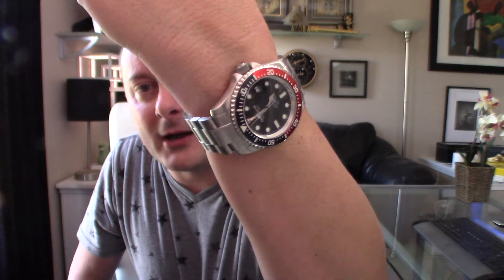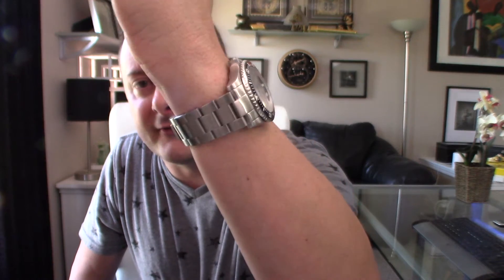Is there a Rolex Watch Shortage? My Thoughts